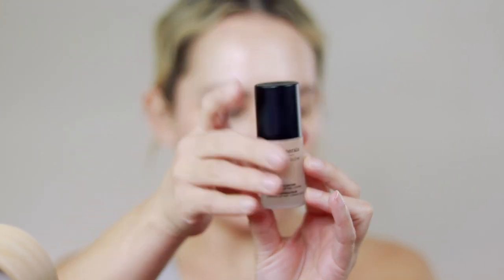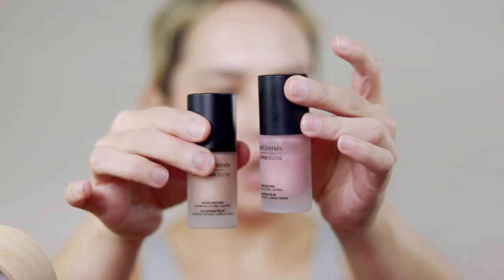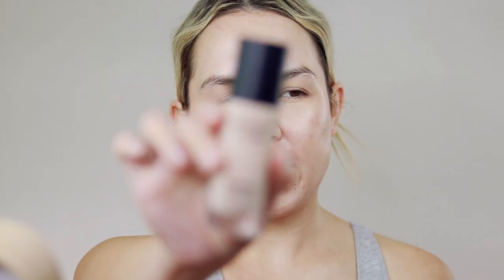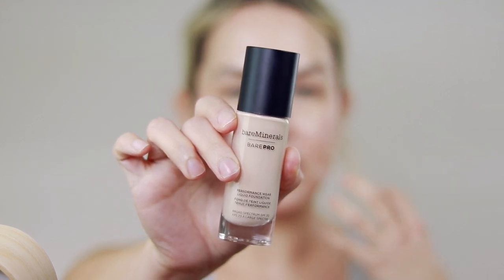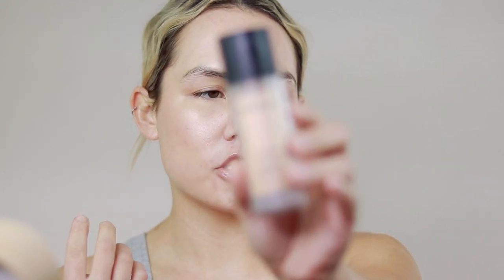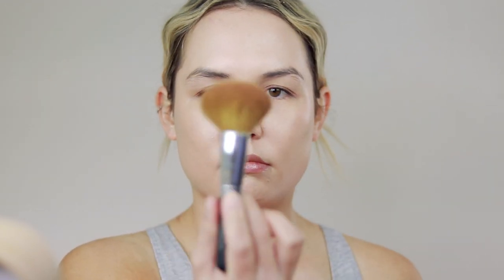fullface of @bareMinerals - quick 'everyday' makeup | alexa blake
code: "LONGWKND"

⇢bareminerals correcting concealer (shade "medium")

⇢bareminerals barepro glow highlighter (shade "free")

⇢bareminerals barepro perforance wear foundation (shade "light beige")

⇢bareminerals original liquid mineral foundation* (shade "light beige")

⇢smoothing face brush*

⇢bareminerals barepro powder foundation (shade "aspen")

⇢bareminerals bareskin perfecting veil (shade "light medium")

⇢bareminerals endless summer bronzer (shade "faux tan")

⇢bareminerals full flawless face brush

⇢bareminerals gen nude blush (shade is discontinued)

⇢bareminerals gen nude eyeshadow + primer (shade "base-ic")

⇢bareminerals lashtopia mascara

⇢bareminerals gen nude radiant lipstick (shade "xox")

[products mentioned, but not used]
⇢bareminerals complete coverage serum concealer (shade "medium")

⇢bareminerals bare pro lipstick (shade "spice")

⇢bareminerals statement lip matte liquid lip